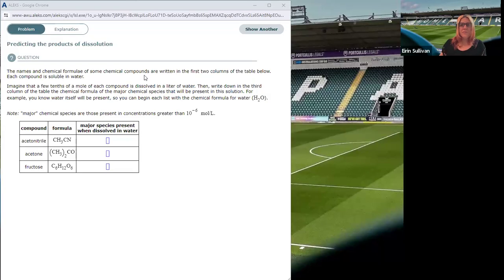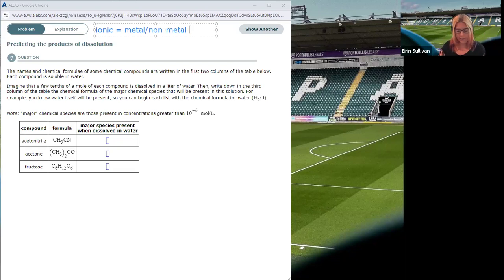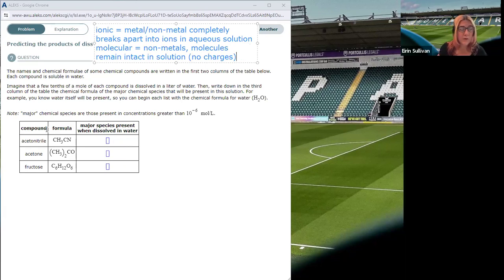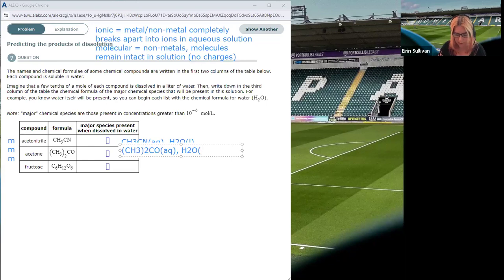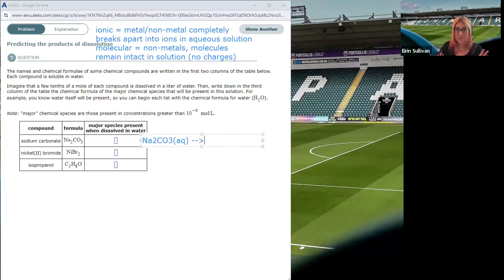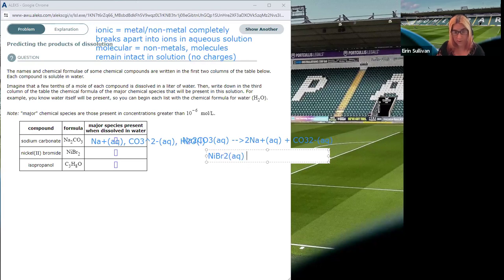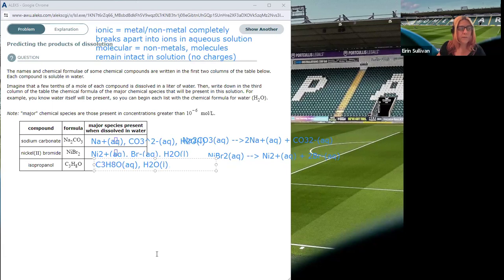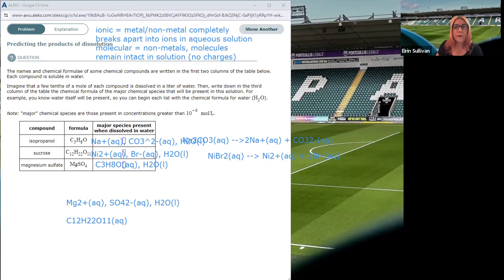Predicting the Products of Dissolution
Worked examples of how to approach the ALEKS Goal Topic "Predicting the Products of Dissolution".